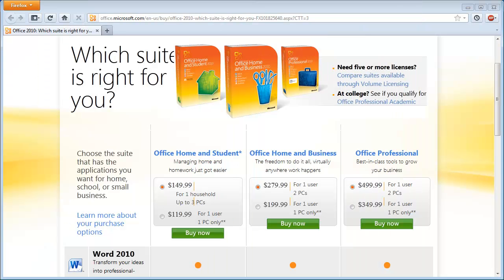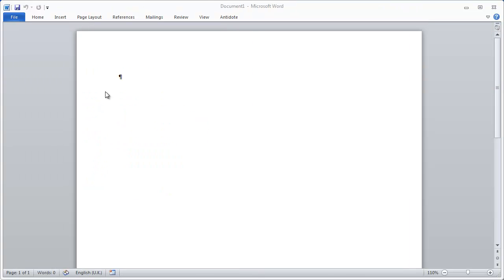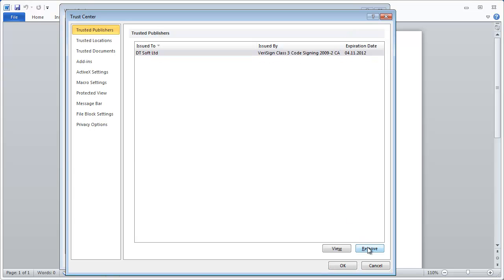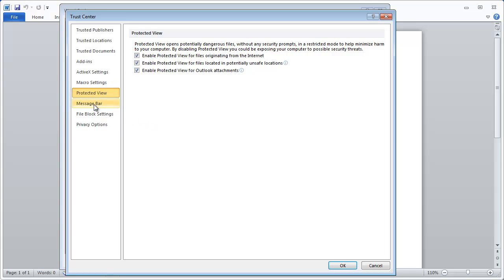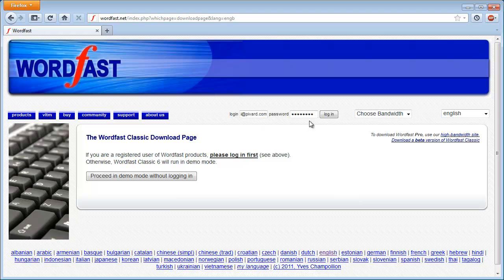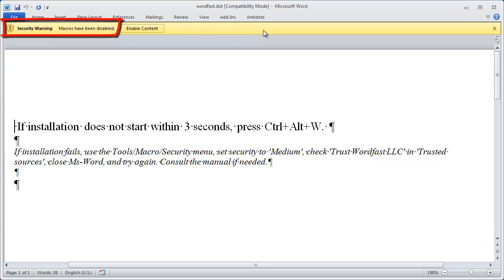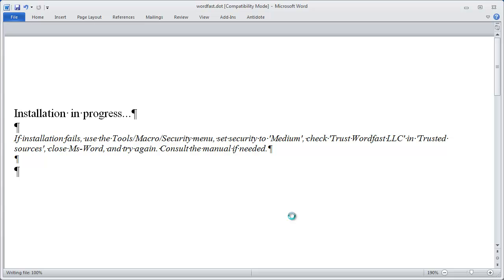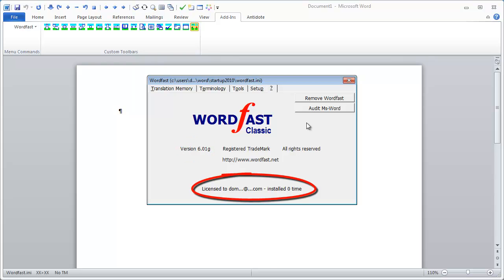Installing Wordfast v. 6 in Word 2010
How to install Wordfast Classic v. 6 in Word 2010